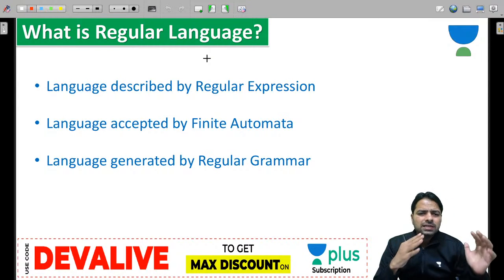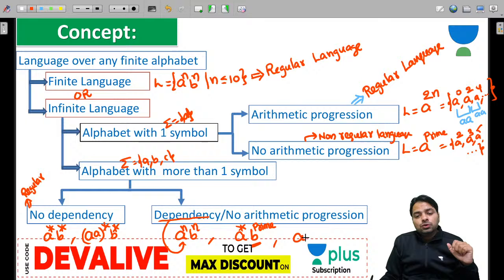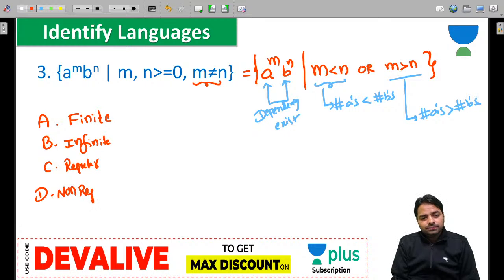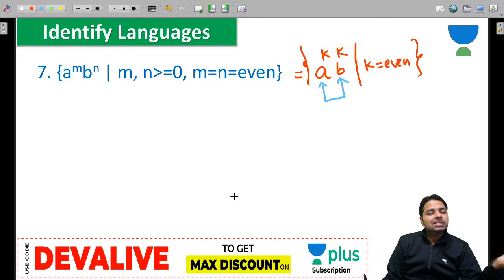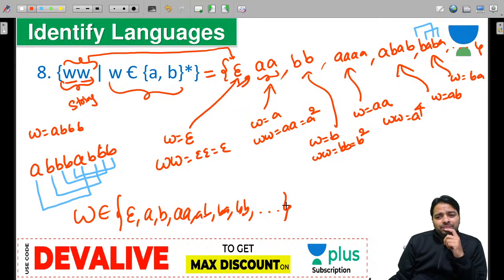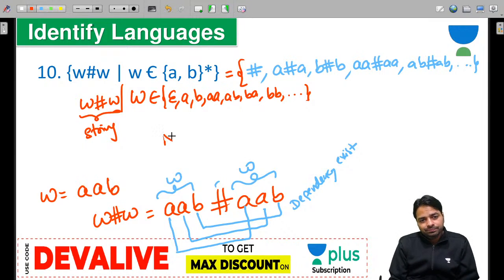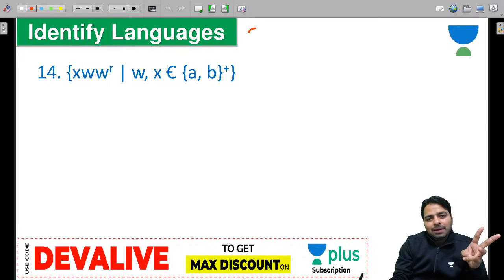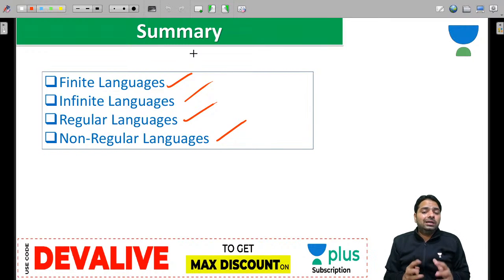How to identify Regular Languages? | Theory of Computation | Lec -8 | Mallesham Devasane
In this live lecture, you will learn the Theory of Computation for the GATE CSE/IT Exam. Mallesham Sir has covered How to identify Regular Languages? from Theory of Computation in this lecture.

1. One Subscription, Unlimited Access
2. Learn from your favorite teacher
3. Real time interaction with teacher
4. You can ask doubts in live class
5. Limited students
6. Download the videos & watch offline